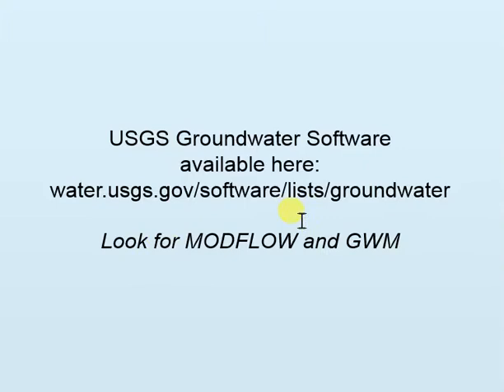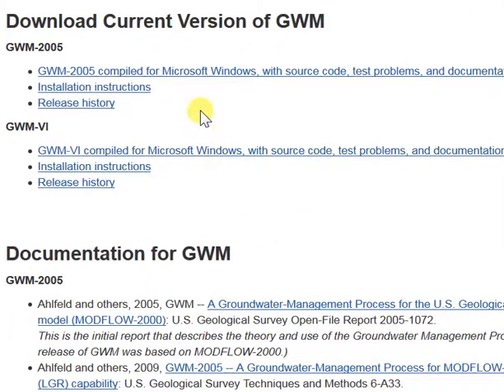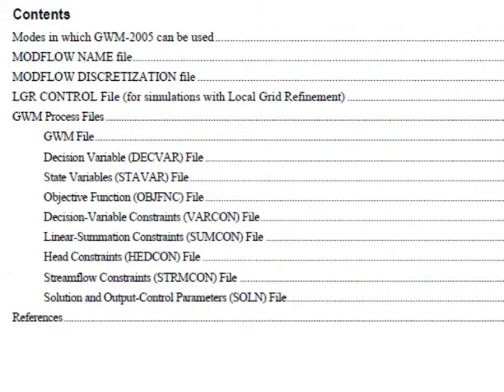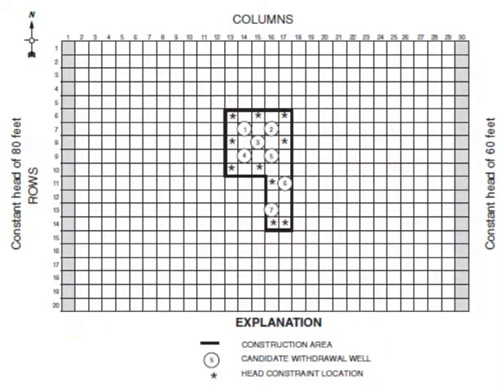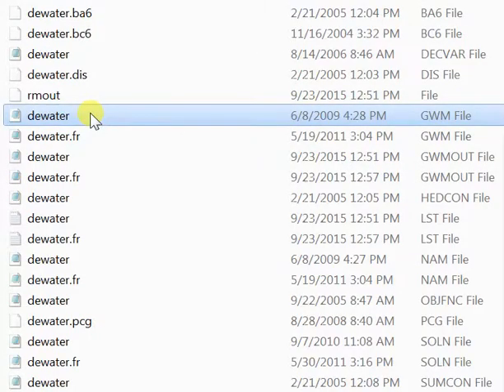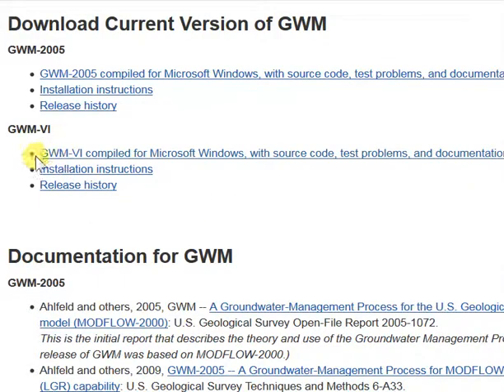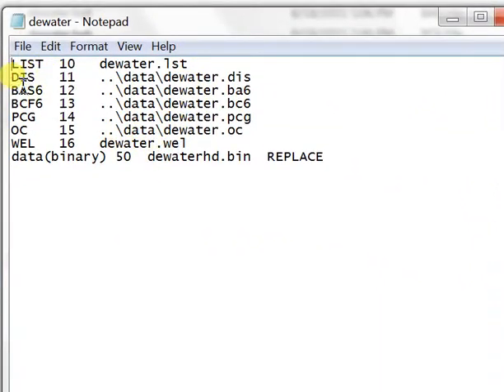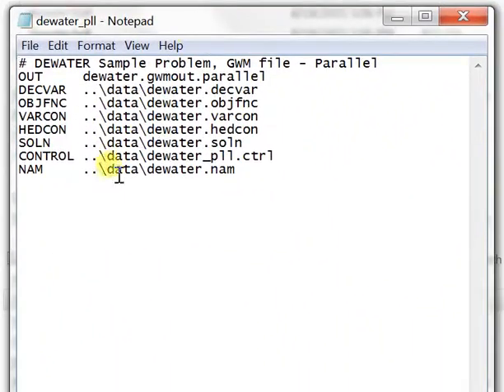GWM Tutorial: Basics-Overview of GWM and GWM-VI connection to MODFLOW